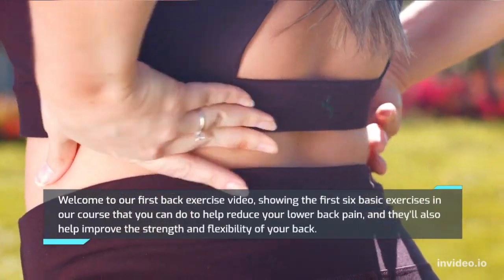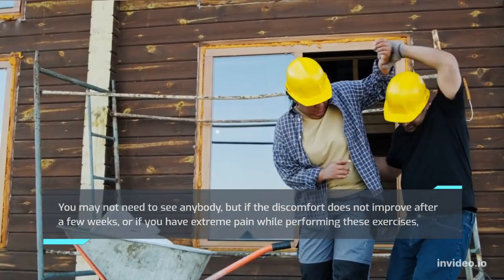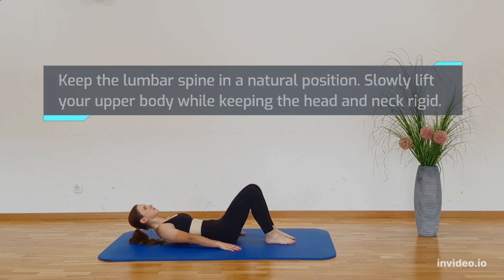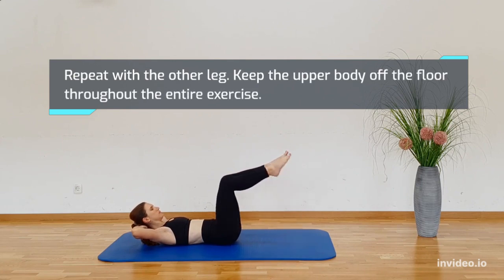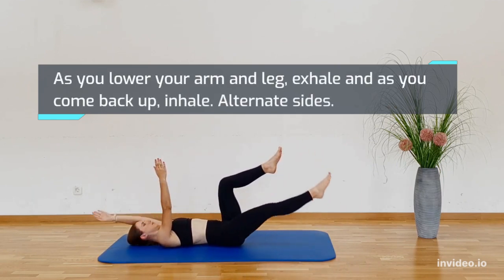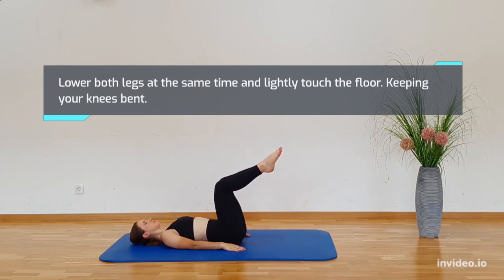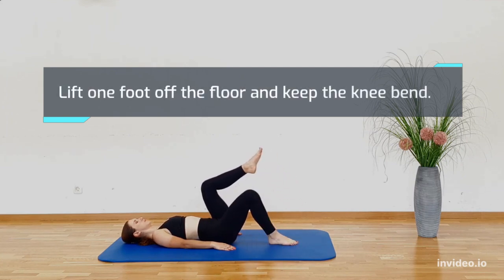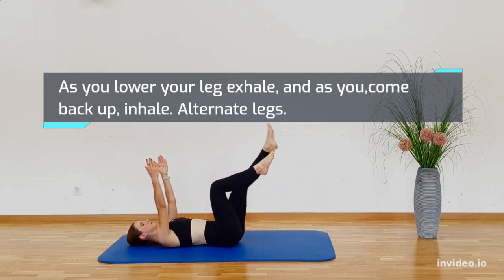6 Strengthening Exercises For The Lower Back You Can Do at Home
Strengthening exercises for the lower back that you Can do at Home to strengthen your back and fitness levels. Lower back pain is something that effects most of us at some point in our life. It can be caused by different things like poor posture, weak core muscles and lifting the wrong way. In this physical therapy video I will show you six lower back pain exercises that you can do at home. These six fitness exercises will not only help reduce lower pack aches, but will also improve your core muscle strength and overall body stability.

Our channel is about Health and Fitness and the great outdoors. We cover lots of Health and Fitness topics such as Healthy Foods, Yoga & Meditation and Fitness and Exercise work out videos.